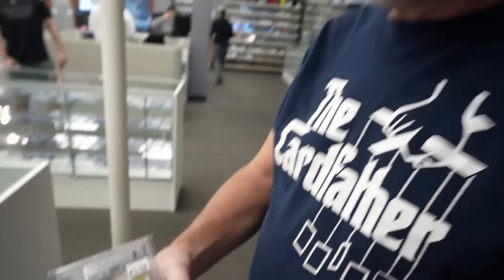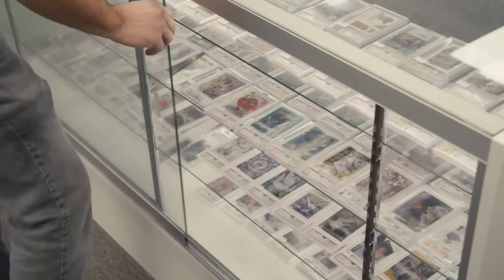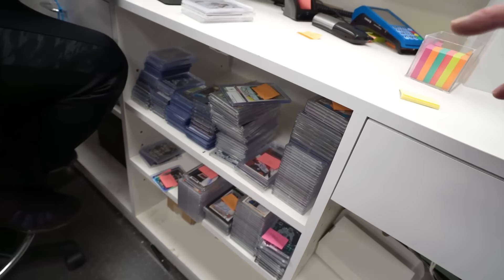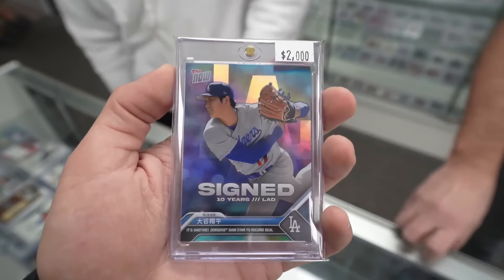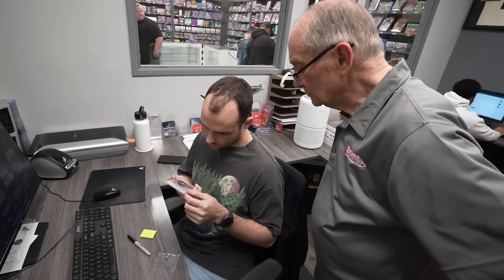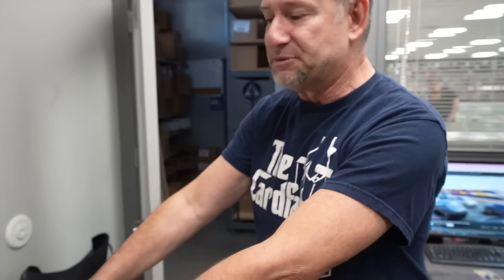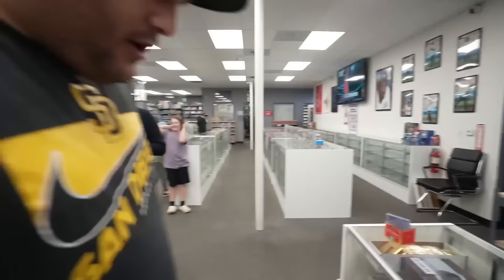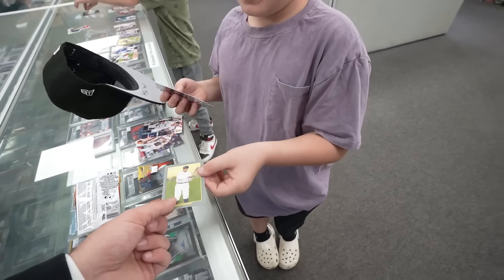$13,000 Kobe Bryant ROOKIE DEAL at Burbank Card Shop 🤑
Hidden Gem Revealed: $13,000 Kobe Bryant Card at  @BurbankCards  🤑

Hello Everybody. We are back with another burbank sports card vlog. This shop is the mecca of sports cards. Plenty of wax, rare cards, psa slabs, and deals for everybody. I love coming in here each week to see the surprise big cards. Today I got the chance to hold a Kobe Bryant card that I have never seen before! If you come out to southern california, Do me a favor. Enjoy this sports card shop.

Join me for FREE at the burbank card show Saturday 2/17/24 kids cardathon. Make sure you grab tickets below. They are free:

Want $10 FREE From Whatnot? Join using my link. Best spot to buy single cards, breaks, and more.

I Am live Selling starting at $1. Bookmark our whatnot card show streams below:

Want to start your sports card business? Start building your online brand and go get after it. Make an instagram.

PC = Personal Collection? How to find one?

Pick a Team, Player or Both.

2. My Phone Stand For Whatnot Streams:

3. Camera I use: Sony A7C

5. Light For Streaming, And Recording Content:

6. Bubble Mailers From My favorite seller:

7. 11x14 Toploaders for Autograph Photos

8. Rollo Printer Labels:

9. Wired Rollo Shipping Printer:

10. Microphone For Video Camera:

11. Tamron Lens 17-28 For Camera:

13. ULine SHIPPING BOXES, MAILERS ETC

14. Large Team Bags For Shipping: Size  4.75 x 6.5

15. Funko Protector

16. 9 Pocket Sheets for binders:

17. Bubble Bags For Shipping:

18. Sticky Notes for online orders:

21. Itoya Art Portfolio for larger Autograph Photos

22. Storage Box 2 Row for cards. Emergency buy. its like $15

🚨Bid and Offer on my Personal Autograph, And Card Collection on EBAY below:

Whether you are a collector, investor, flipper, or all the above... There's room for all of you in this hobby.